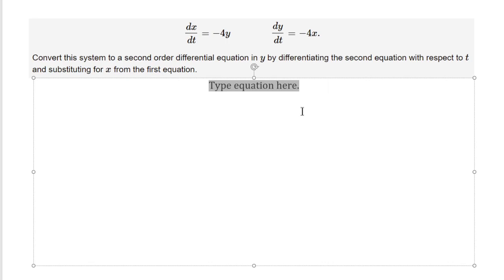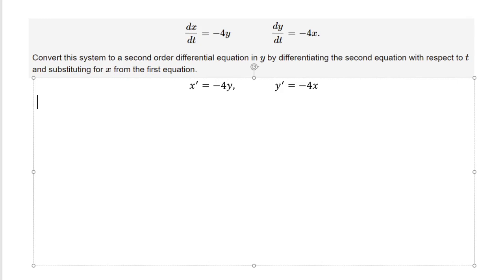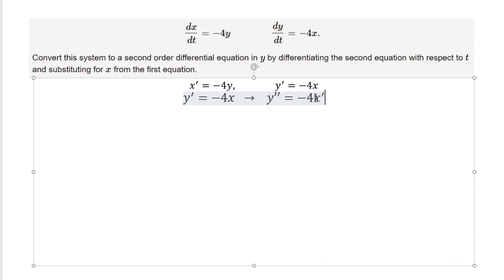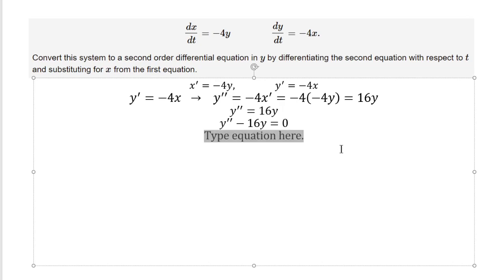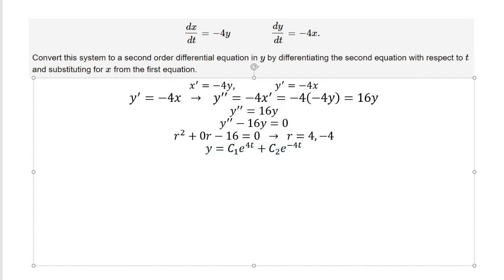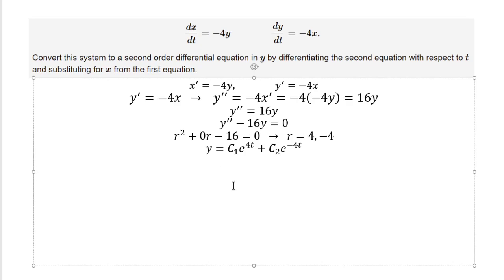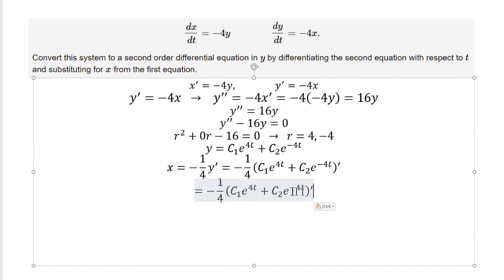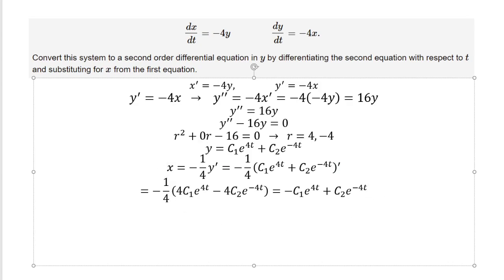Solve system of 1st order differential equations by converting to second order